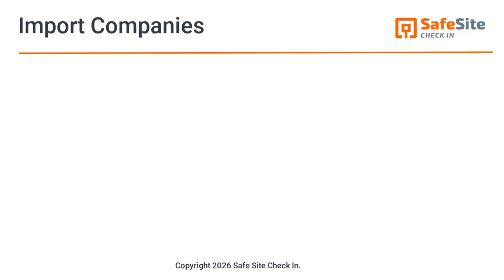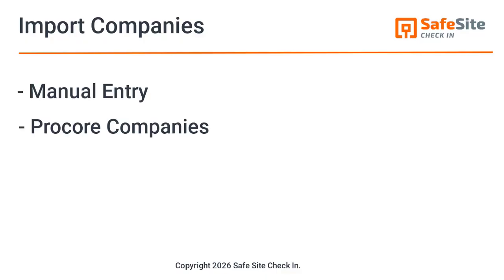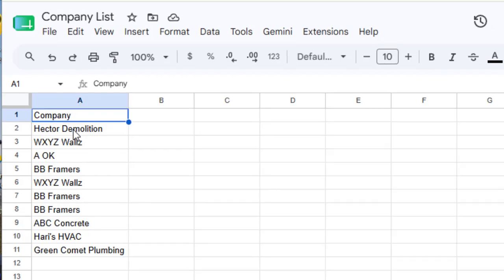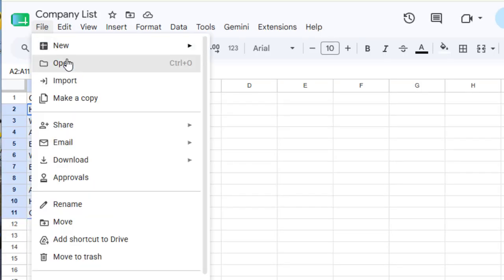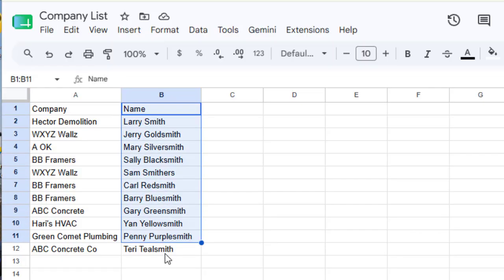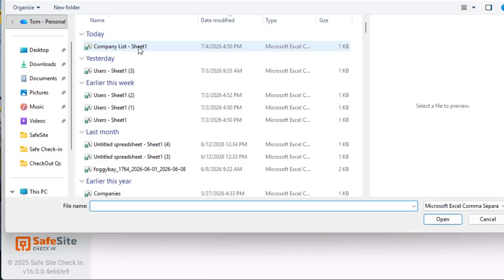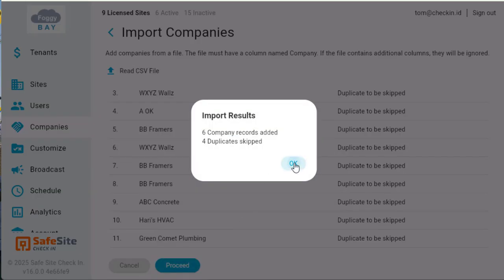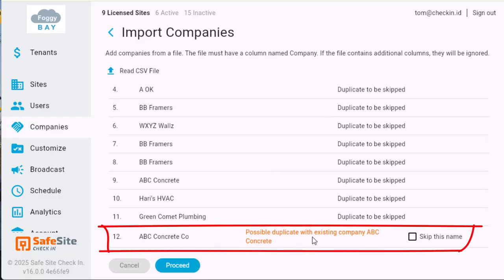Import Companies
This tutorial video shows how to bulk import a list of companies from a CSV file into the app.